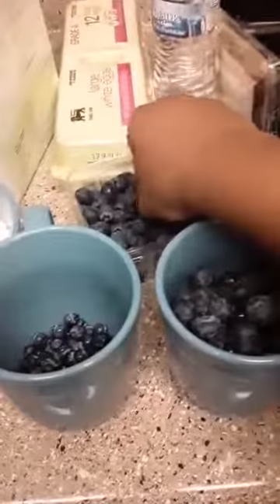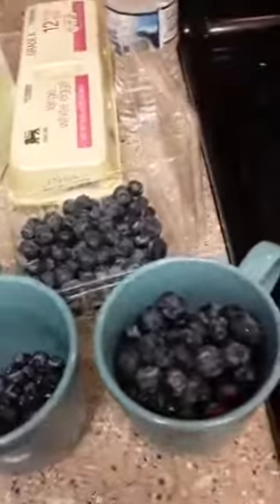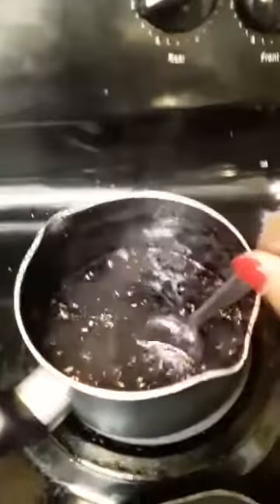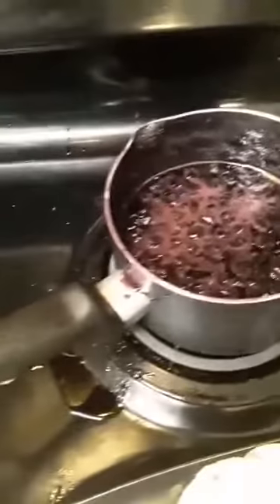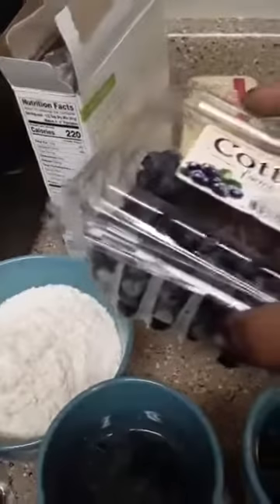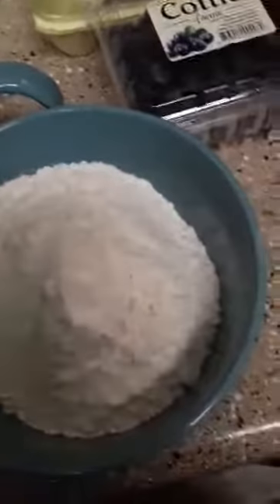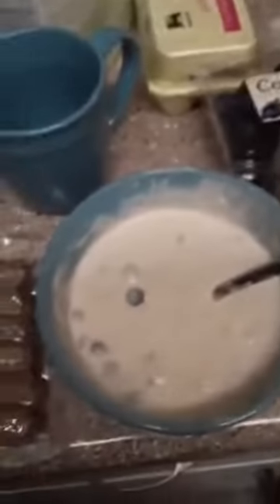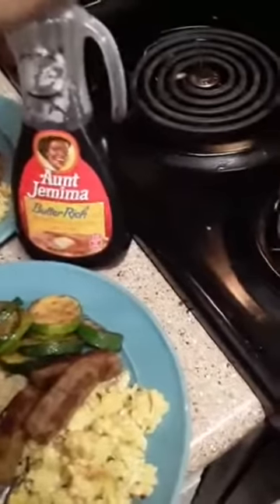How to make BlueBerry Pancakes & Syrup w/ REAL blueberries Recipe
A straight to the point Step by Step instruction of how to make blueberry pancakes and a fresh blueberry syrup using fresh real blueberries.